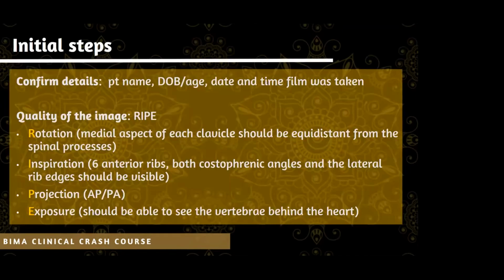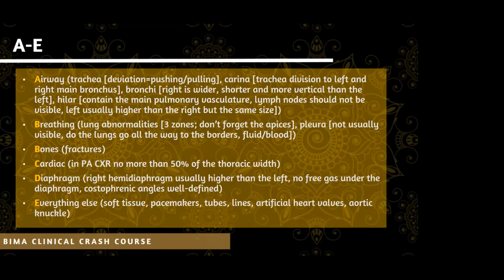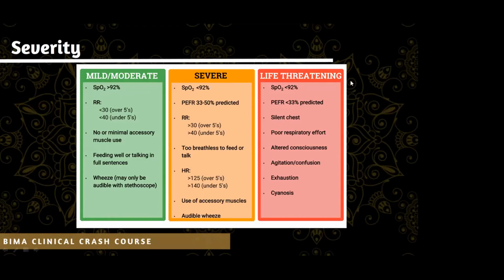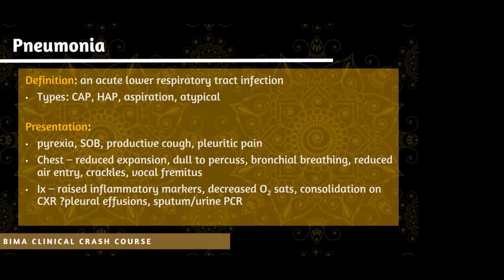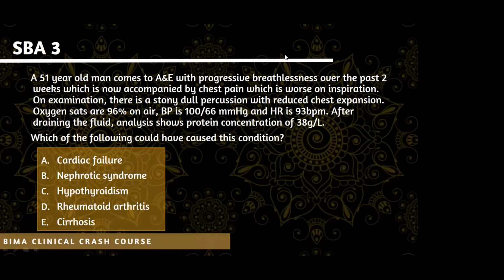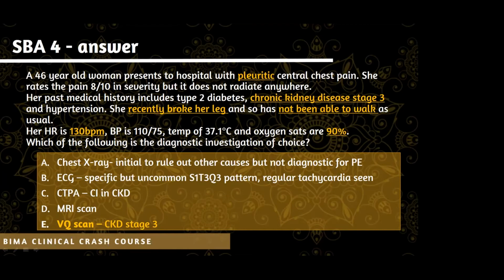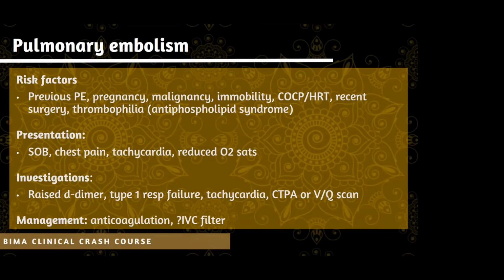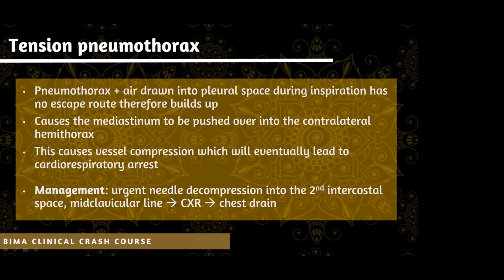Acute Resp - Clinical Crash Course | British Indian Medical Association (BIMA)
Acute Resp by the British Indian Medical Association (BIMA)